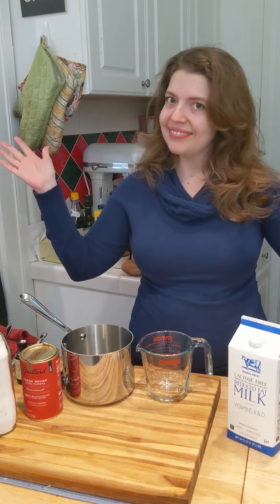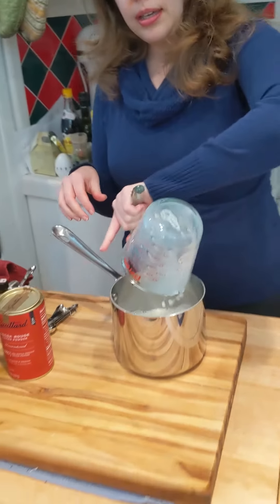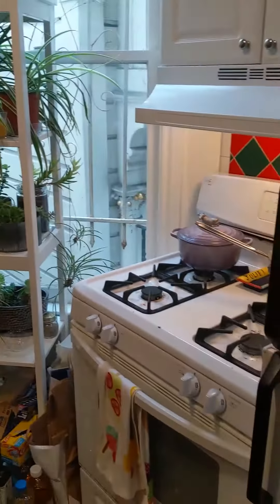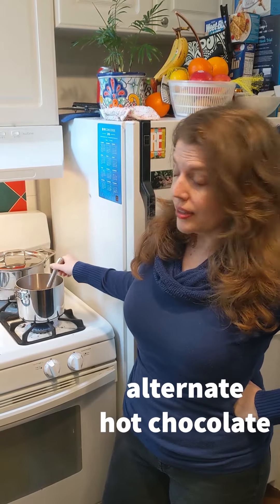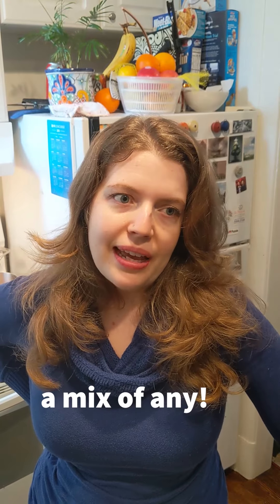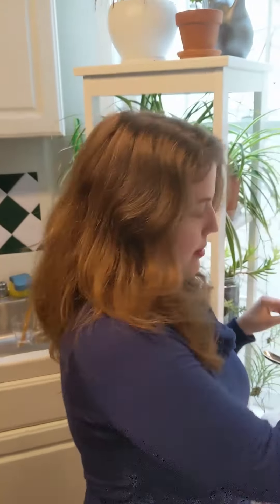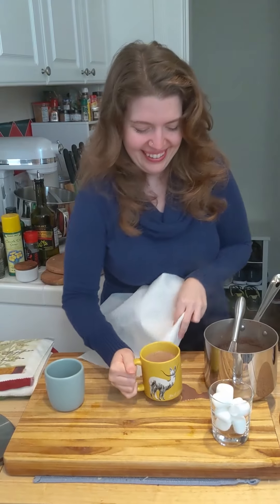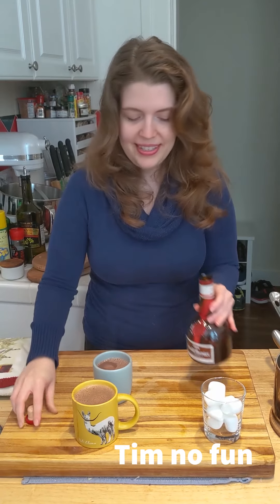Julie's Cozy Kitchen: Hot Chocolate!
Let's get cozy and make some hot chocolate together :)

Recipe: Americas Test Kitchen